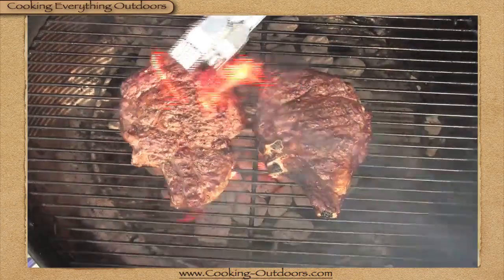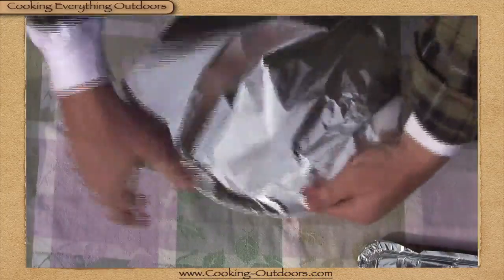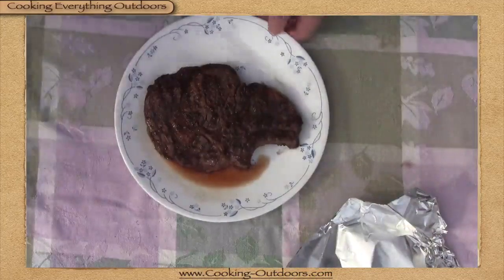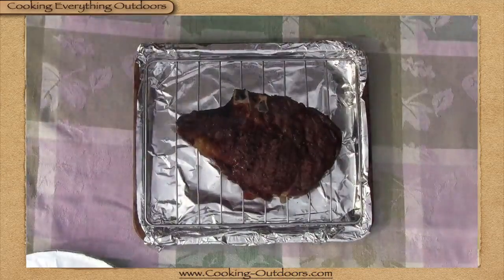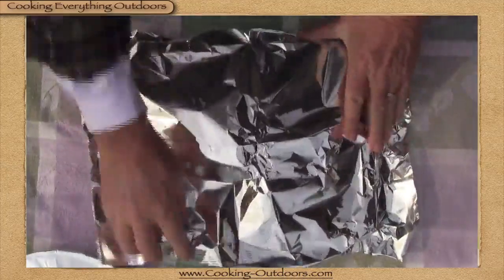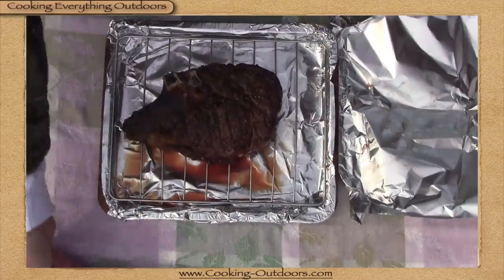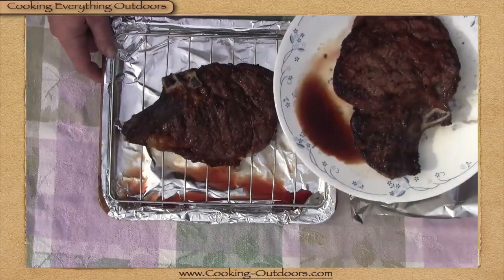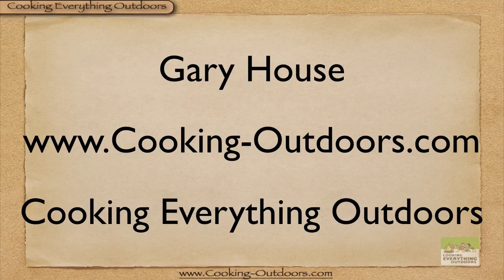How to Rest a Steak | Easy Grilling Tips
Believe it or not ... there is a proper way to rest a steak!

Simple tips, tricks and techniques to make your outdoor cooking easier!